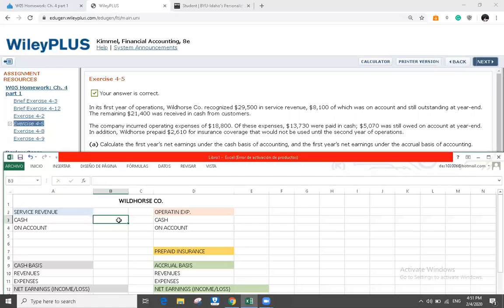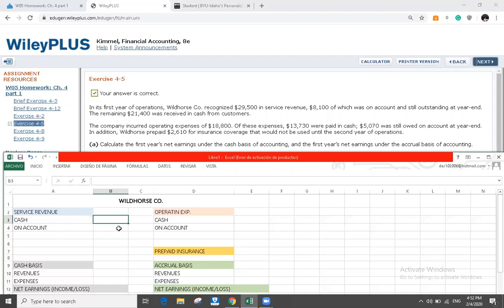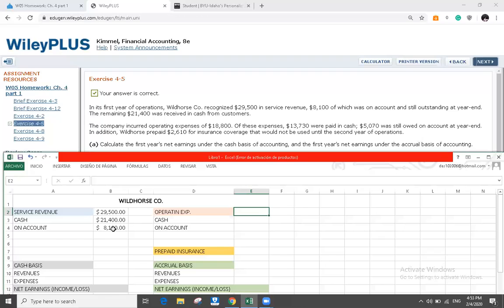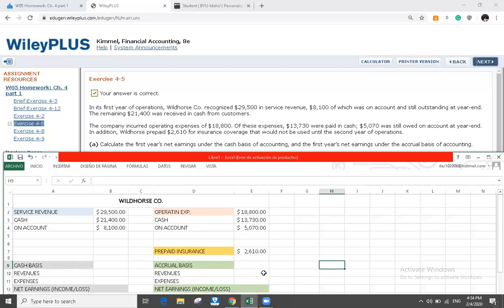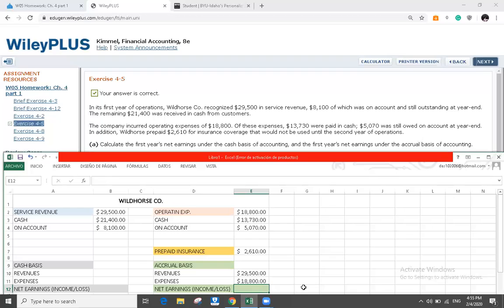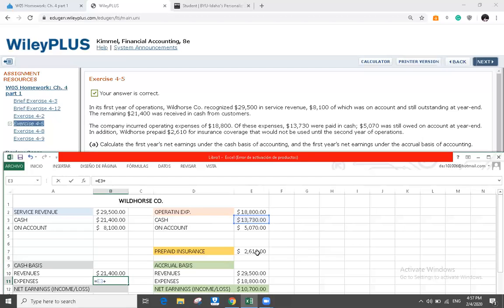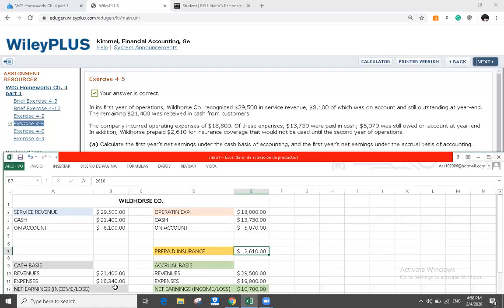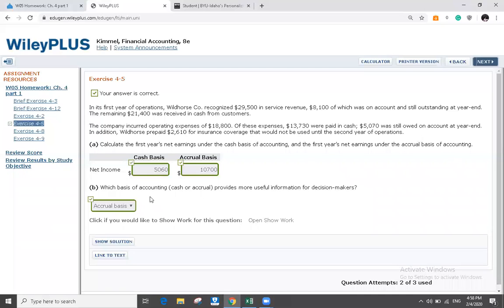Financial Accounting Chapter 4 Excercise 5